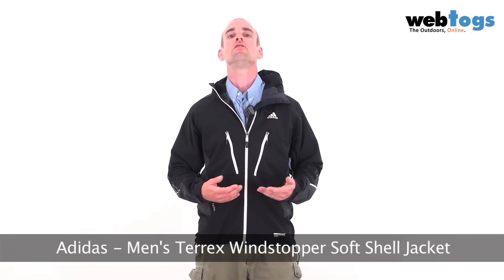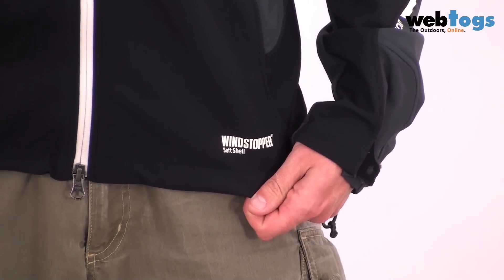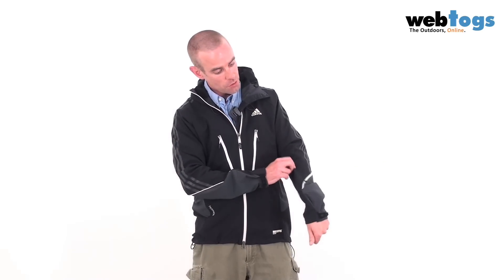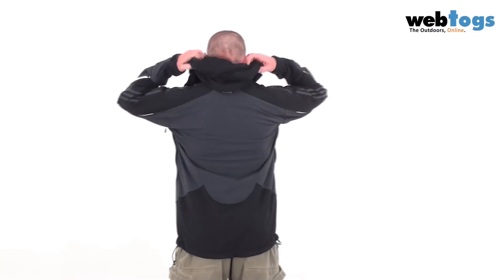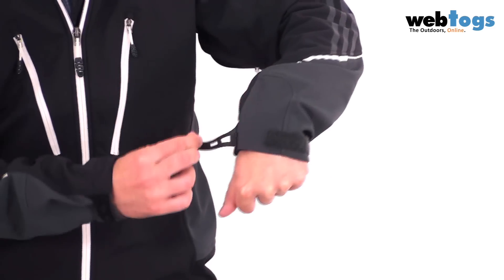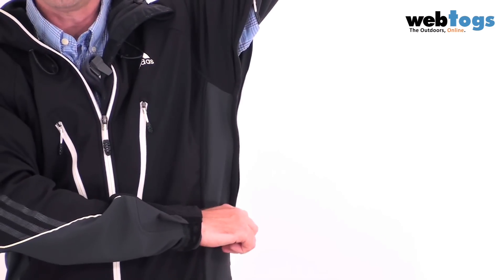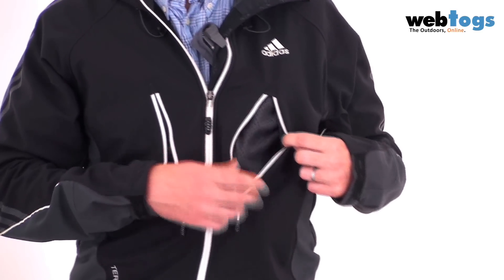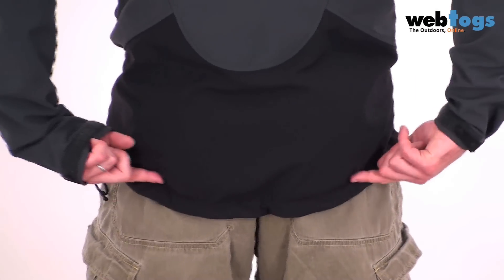Adidas Men's Terrex Windstopper Softshell Jacket - Wind, Rain and Snow protection with Gore ...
The Adidas Men's Terrex Windstopper Softshell Jacket gives fantastic protection come the cold. Let's get the lowdown on what makes it such a great jacket.

FEATURES

- Rubberised Velcro Cuffs
- Pit Zips
- Gore Windstopper Soft Shell Fabric
- Chest pockets
- Formotion cut and design
- Adjustable Hood